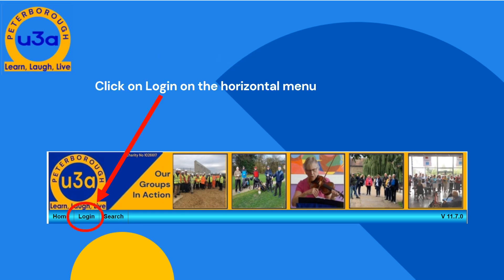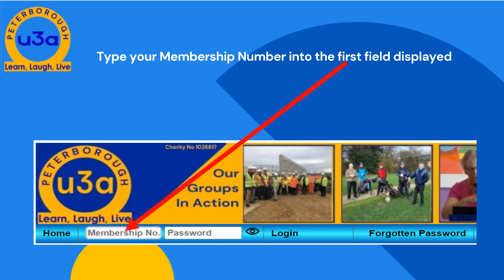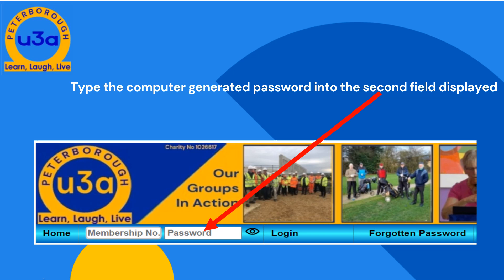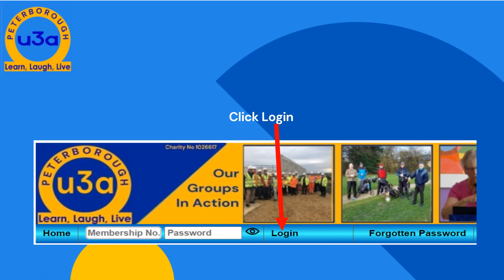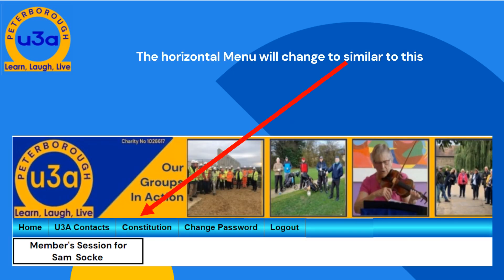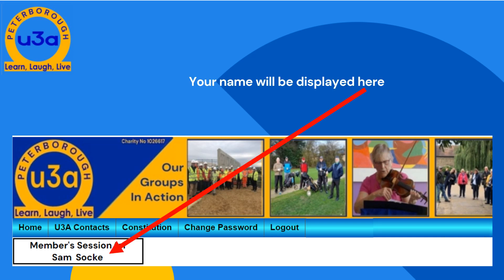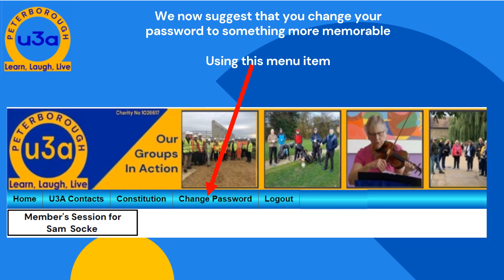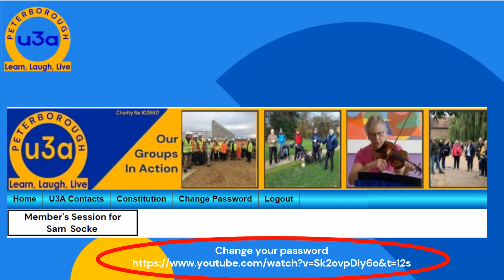Login to Pu3a Member Section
How Pu3a Members access the full website facilities